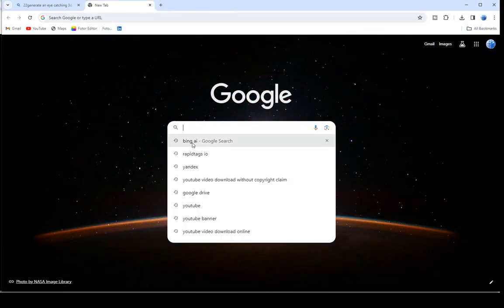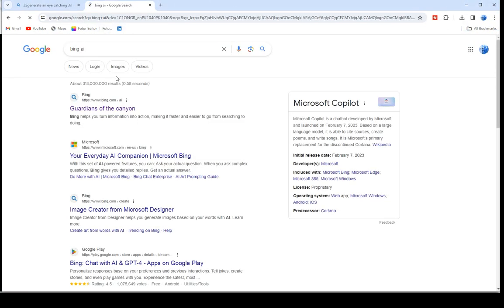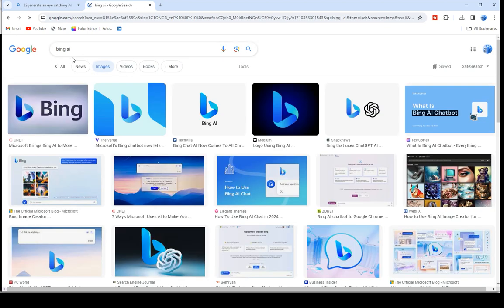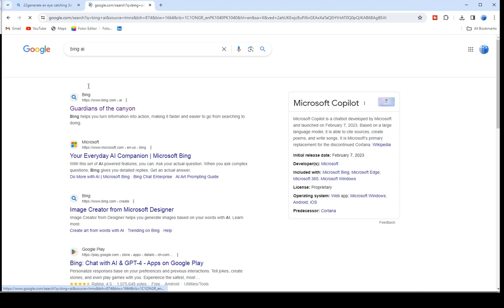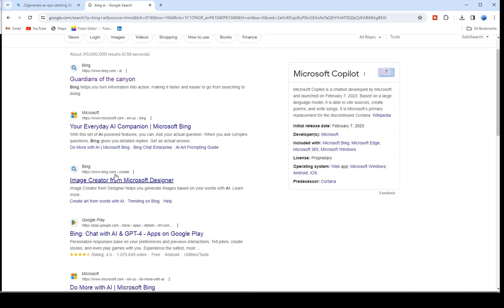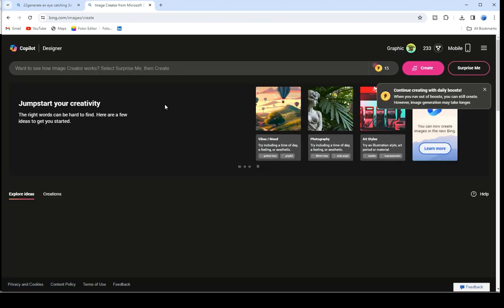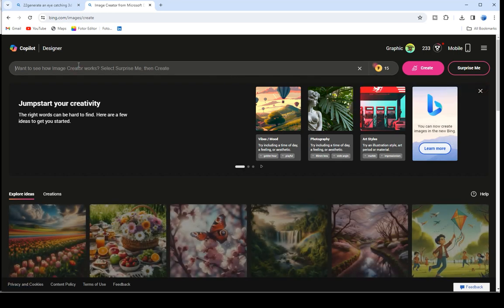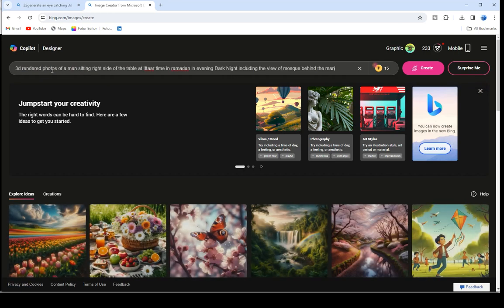Ramzan Mubarak ai photo editing | Ramzan Mubarak ai trending image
How to make Ramadan Trending Posts in 1 click

Comment "Prompt" on my Instagram IB. I will send you direct in your DM.